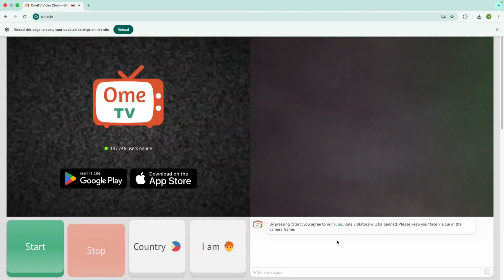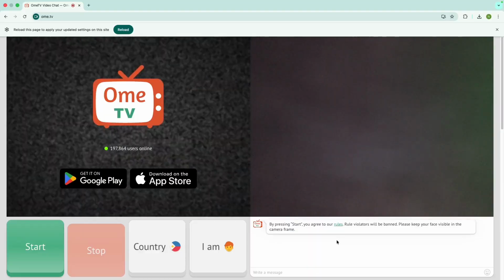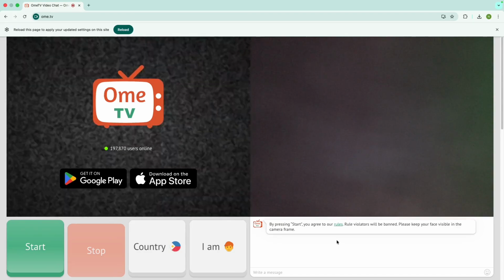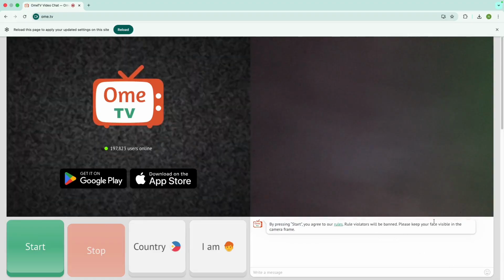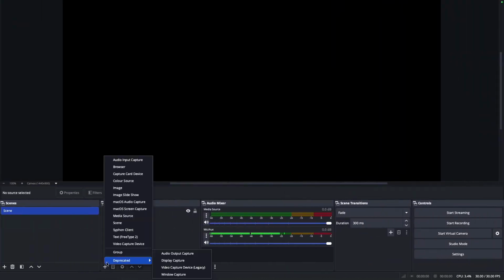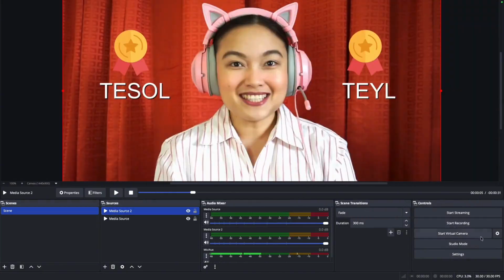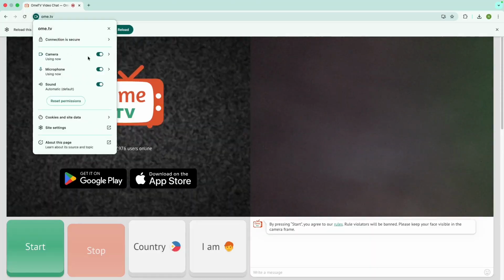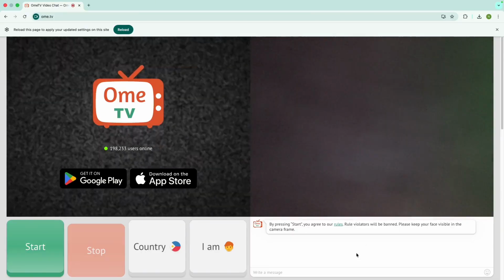HOW TO USE OBS VIRTUAL CAMERA ON OME TV (UPDATE 2026)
Want to use OBS Virtual Camera on OmeTV? 🎥 In this full 2025 guide, I’ll show you step-by-step how to connect OBS to OmeTV so you can use overlays, filters, animations, and custom camera effects during video chat.

What’s inside this tutorial:

✅ How to install & enable OBS Virtual Camera
✅ How to set up your OBS scene (camera, filters, overlays)
✅ How to start the virtual camera inside OBS
✅ How to select OBS Virtual Camera inside OmeTV
✅ Fix for “Camera not found” or “No video device” issues
✅ How to adjust resolution for smoother video
✅ Tips for avoiding lag and improving camera quality
✔️ 100% official, safe, and updated for 2025

Whether you want a clean layout, fun effects, or full customization, this guide will help you set up everything fast.